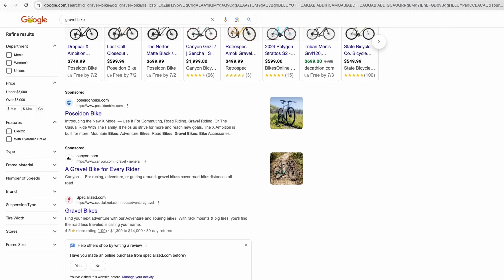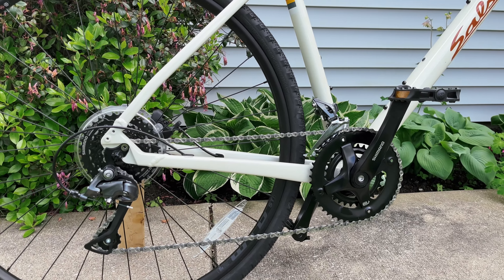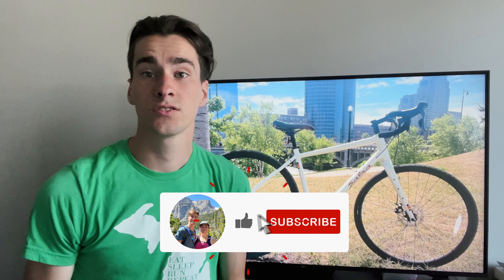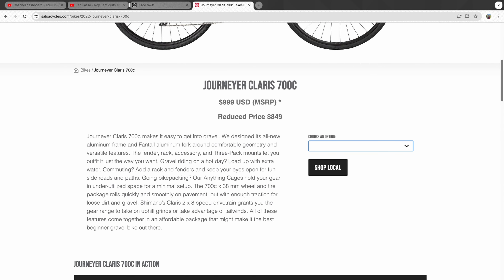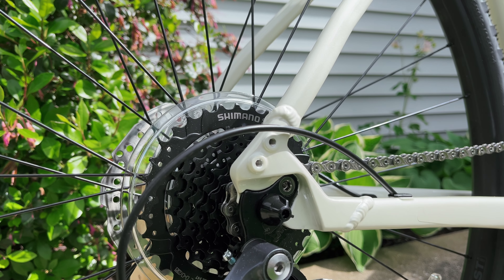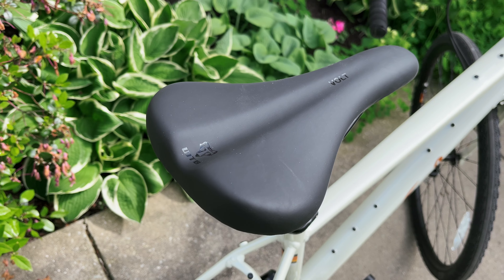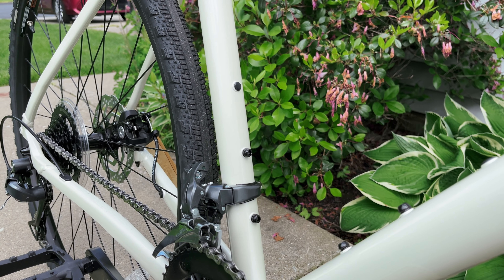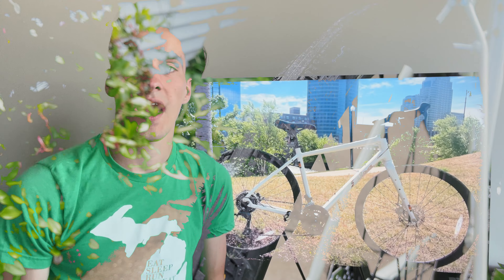What You NEED to Know | The Best Budget Gravel Bike | Salsa Journeyer 700c Claris Review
The Salsa Journeyer is perhaps the best Entry-Level gravel bike. Affordable, versatile, and ready to go, at $850 it’s a no brainer. It also has many variants, so you can choose the right price and performance for you. Here I break down the 700c Claris version. A 2-by drivetrain by Shimano, the Claris variant offers a large gear range and performance at base price. Go check them out at your local bike shop, or REI!

0:00 - Intro
3:20 - What You Need to Know

📷 : Iphone 13 :
🎞️ : BlackMagic Davinci Resolve :
🚵🏻 : Kent Trouvaille 29" :
🚲 : 2024 Salsa Jouneyer 700c Claris :
🎩 : Giro Fixture MIPS Bike Helmet
🖥️ : M2 Mac Mini
👟 : Altra Torin 7
🚁 : DJI Mavic Mini
🗜️ : DJI Osmo Mobile SE